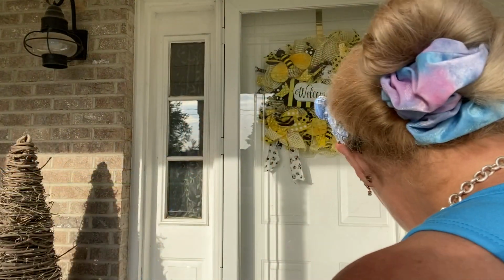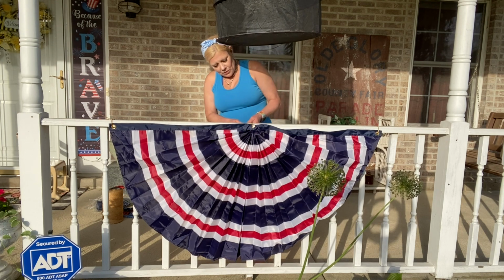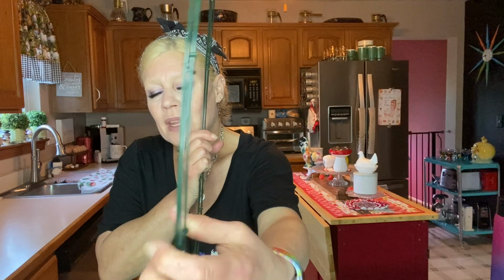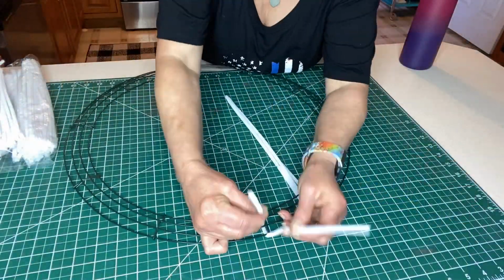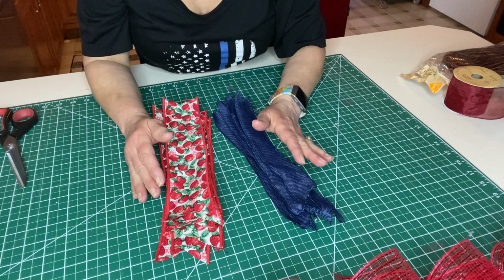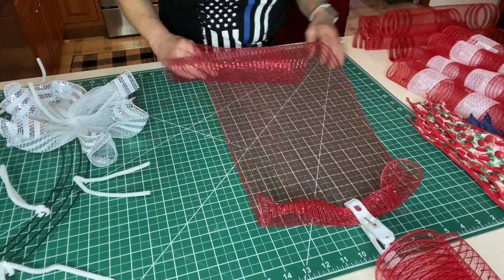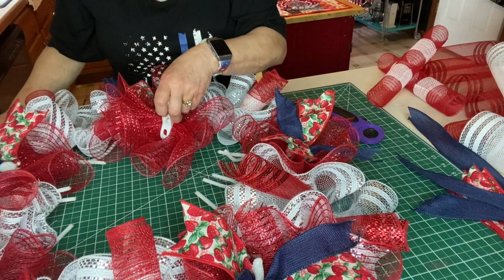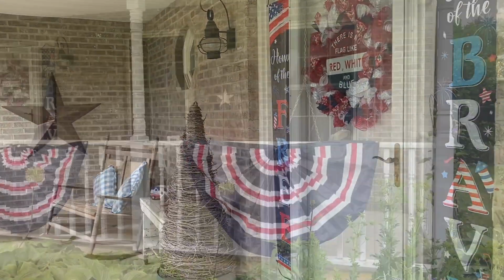Decorate and Craft With Me for Flag Day!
Join today as I decorate my front porch with a patriotic theme that will take me through Flag Day, Fourth of July, and Labor Day.  Additionally, I craft a thrifty patriotic wreath by repurposing things I have on hand.

Patriotic Bunting
Patriotic Flags